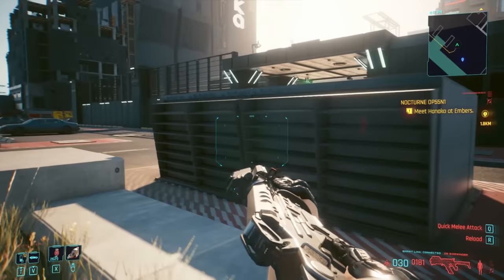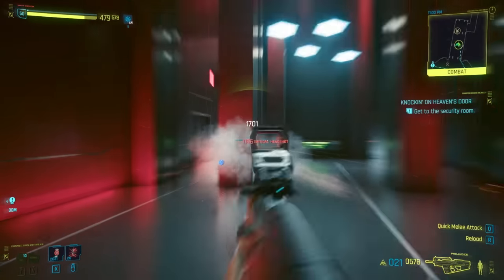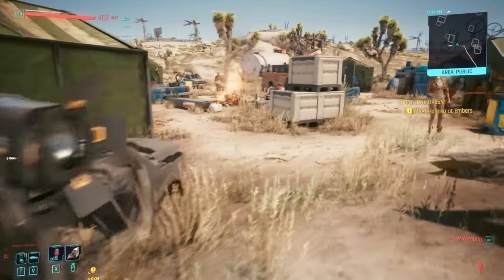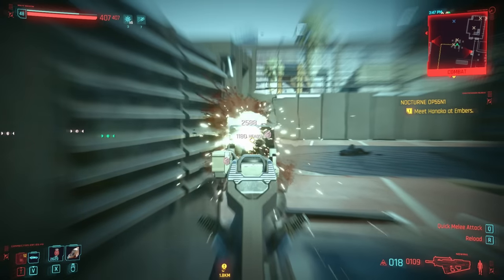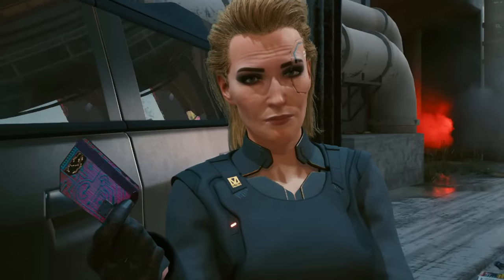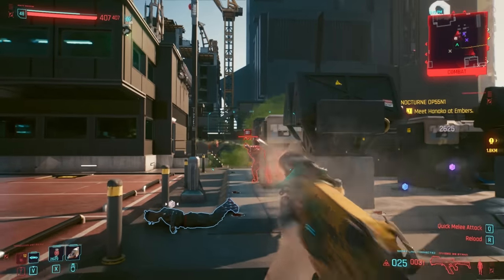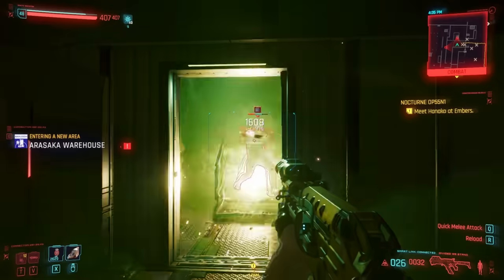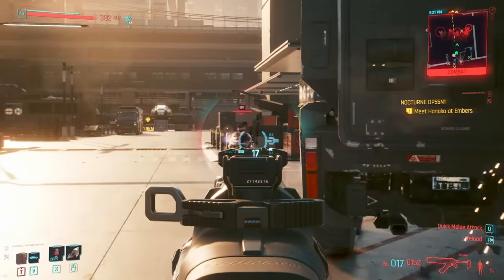All Assault Rifles Ranked Worst to Best in Cyberpunk 2077 (1.6)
A detailed look at the varying assault rifles on offer in Cyberpunk 2077. Where to find them. Which is best and more...

Sorry about any blurred out bits at the start of this video. Youtube have decided you aren't mature enough to see that grown up stuff anymore (at least for the first 15 seconds...)

Dark Fantasy Studio Music by Nicolas Jeudy (Premium License Holder)

TIMESTAMPS
00:00 Intro
00:39 Build
01:22 Prejudice
02:34 DA8 Umbra
03:41 D5 Copperhead
04:36 Kyubi
05:36 Nowaki
06:29 D5 Sidewinder
07:40 M251S Ajax
09:03 Psalm 11:6
10:06 Divided We Stand
11:17 Moron Labe
12:45 Masamune
14:32 Conclusion